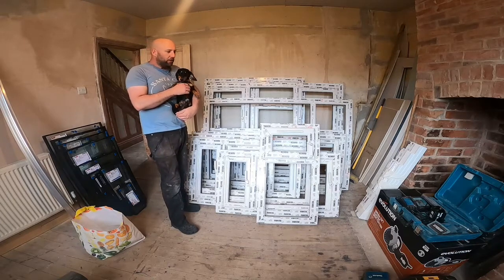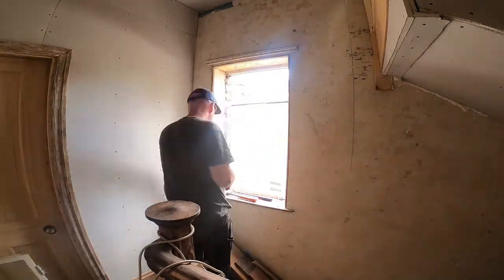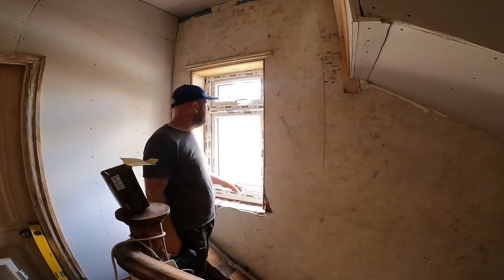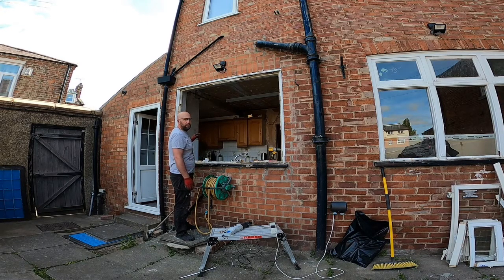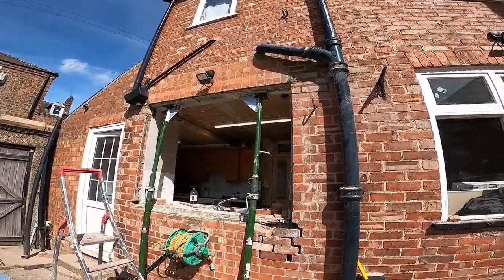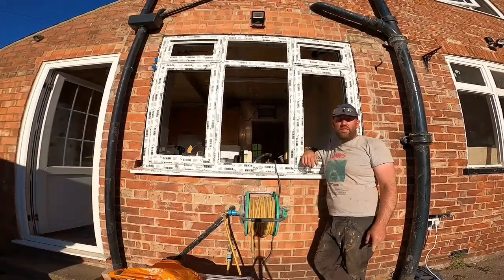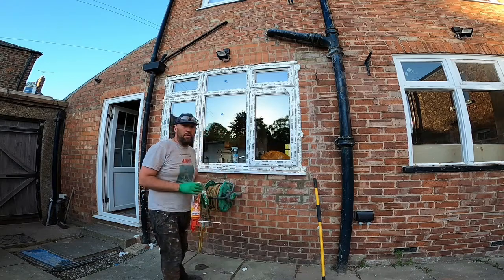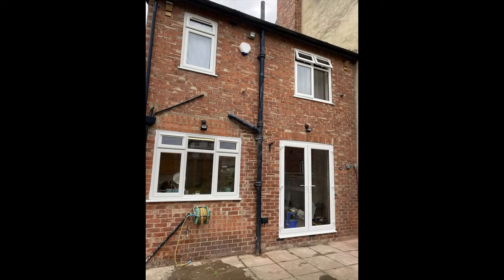UPVC Casement Windows & an Unexpected Beam Installation. Replacing Wooden Windows #44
In this video we replace a rotten wooden window and need to unexpectedly install a beam above for a much more efficient UPVC version